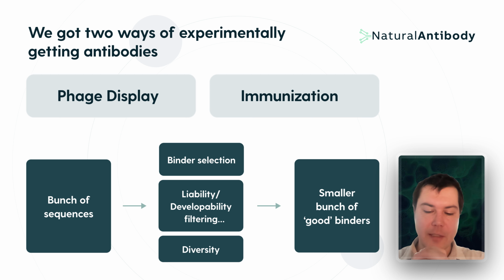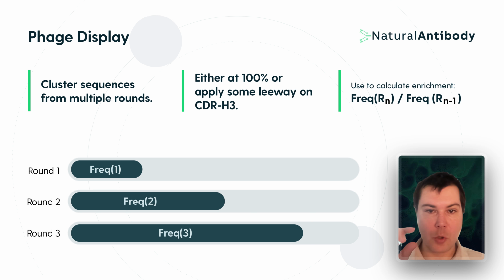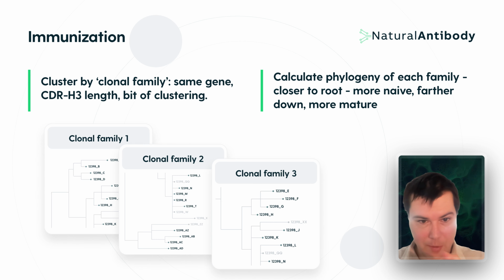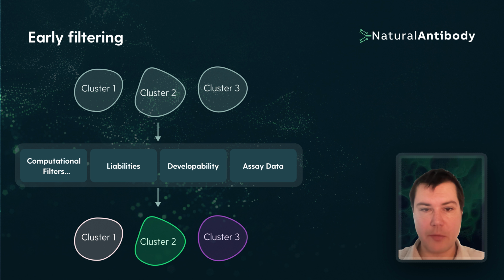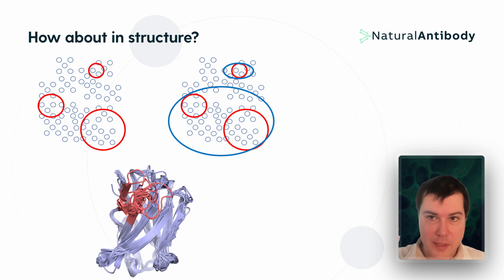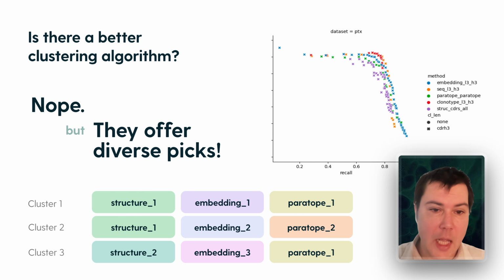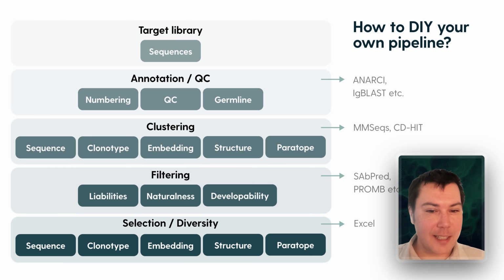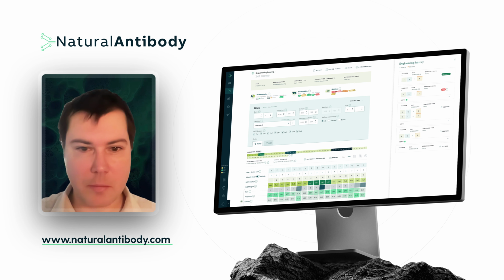Protocols: Antibody selection - clustering and filtering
In the latest episode, Konrad Krawczyk dives into Antibody Selection: Clustering and Filtering — a crucial step in identifying the most promising antibody binders.

🔬 You’ll learn:
 • How we reach target binders using phage display and immunization
 • Why sequence clustering is essential in antibody discovery
 • An overview of key clustering methodologies and their differences
 • A step-by-step look at the workflow and computational tools that enable efficient clustering and filtering of antibody sequences

This episode bridges experimental approaches with data-driven analysis, offering practical insights for anyone working in antibody discovery and optimization.

👉 Watch the new episode and explore how smart clustering leads to better antibody selection.